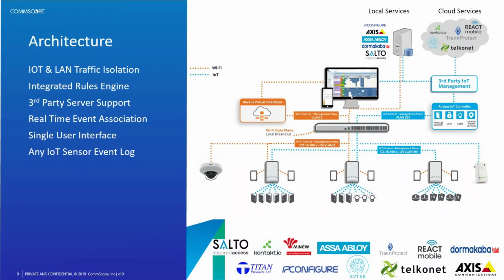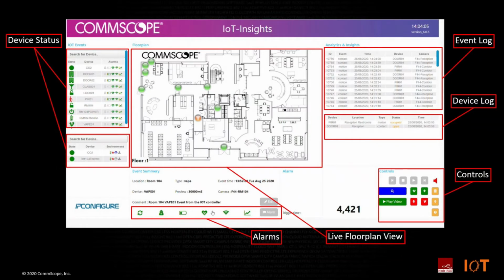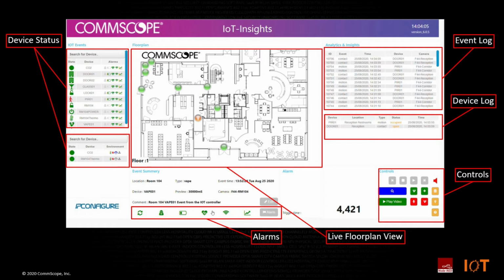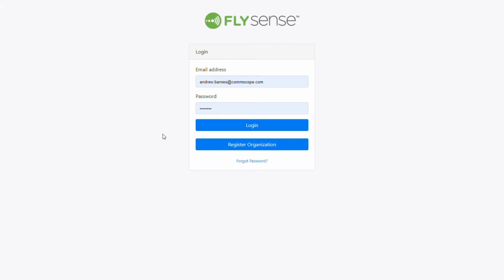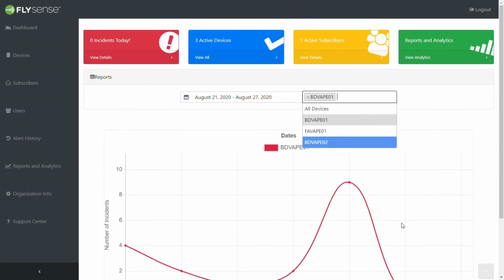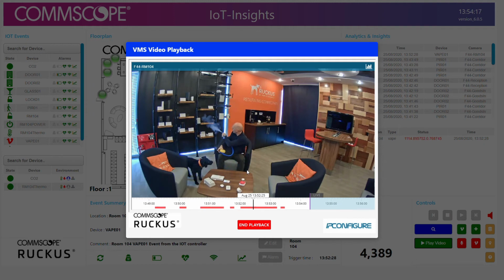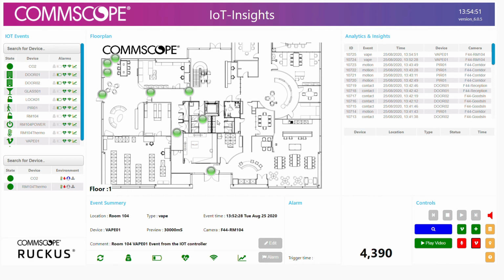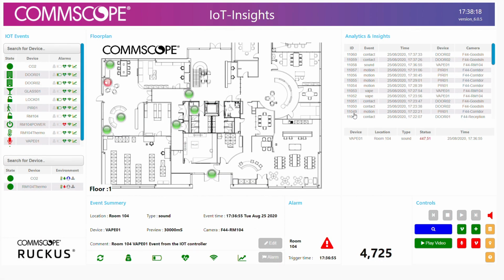Commscope RUCKUS IoT Suite: Vaping, Video, Student Safety Demonstration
With teenage vaping being at an all-time high, schools are looking for solutions to not only detect vapor from e-cigarettes but also to identify the perpetrator. Soter’s Flysense sensors detect vapor and send alerts to a Ruckus IoT Insights dashboard where school administrators can be notified. With Axis cameras placed outside of bathrooms or other high vape areas, the Ruckus IoT Suite records a timestamp of the event for video footage based on the association of the activated sensor. Video can then be played back around the time of the event to identify parties involved in vaping.